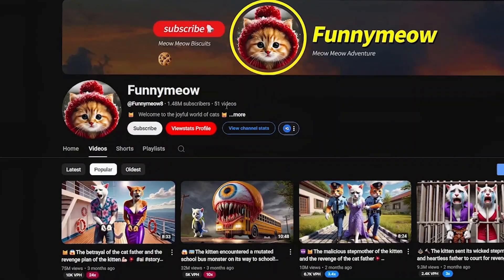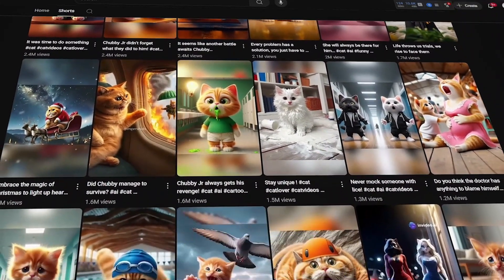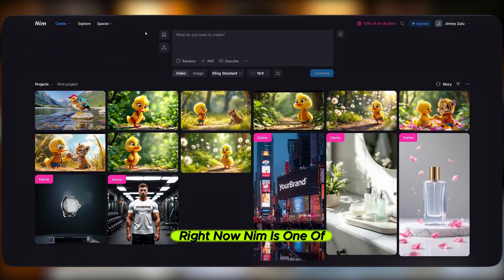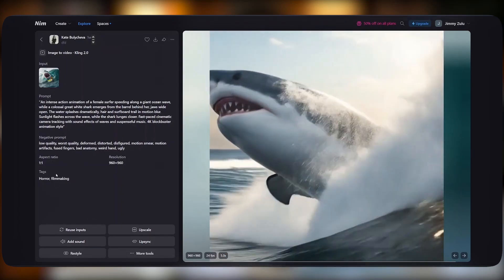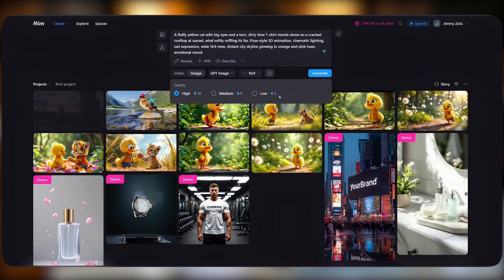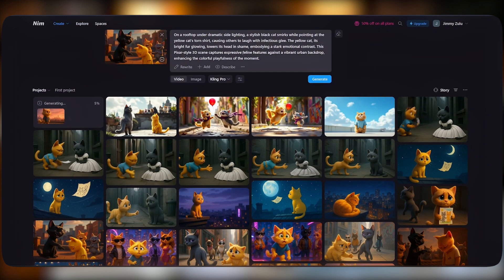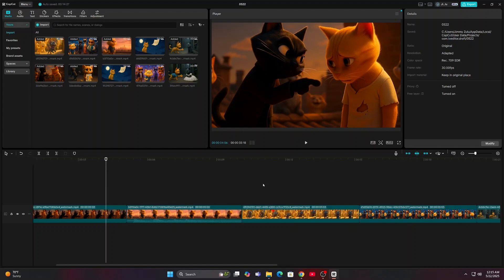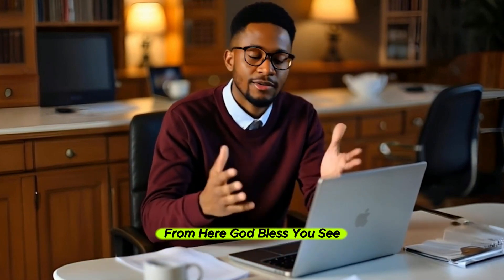How These AI Videos Made $10,000 With No Face or Voice!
Learn how to create viral, faceless AI cat videos like @Mpminds_ using Nim AI! 🐱💥
In this step-by-step tutorial, I’ll show you how to write high-converting prompts and turn them into cinematic, short-form cat animations using free AI tools.
No camera, no voice, no editing skills needed!

🎁 Get a SPECIAL DISCOUNT off Nim AI with my special
🎬 RELATED CONTENT: